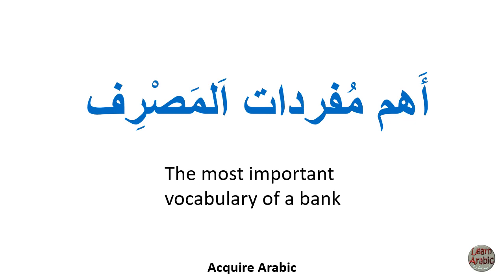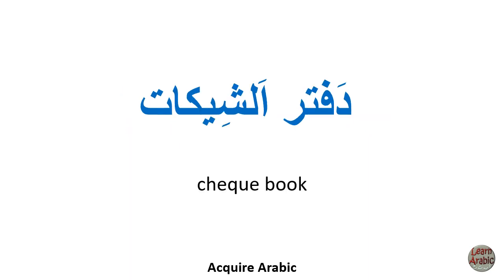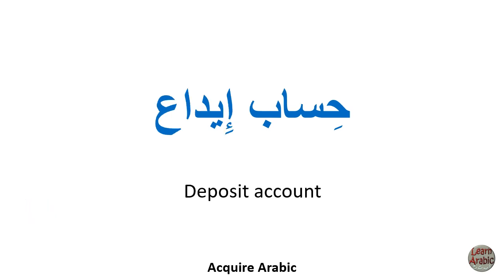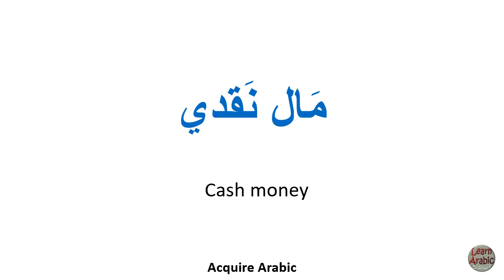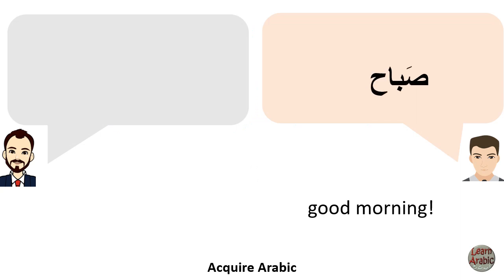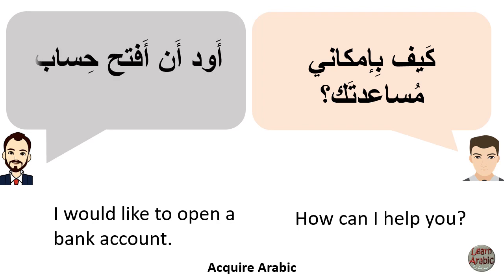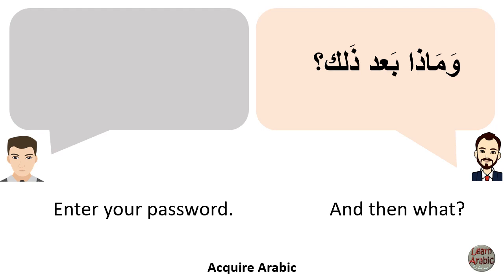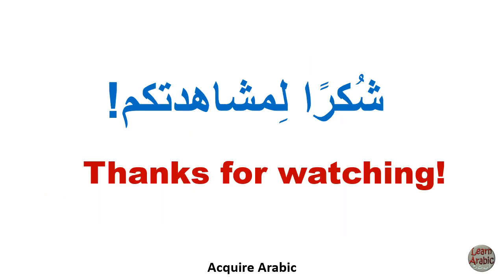Learn Arabic language lessons/ conversations and the most important vocabulary at the bank.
Learn Arabic language lessons/ Learn Arabic for beginners// conversations and the most important vocabulary and phrases at the bank.😎  Common Arabic words with pronunciation.
I hope you find this video useful to you.